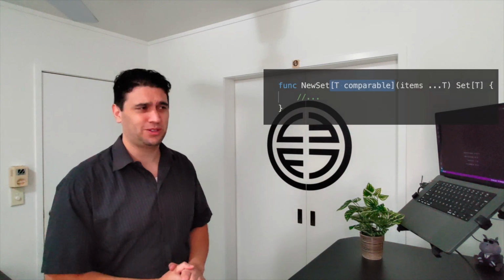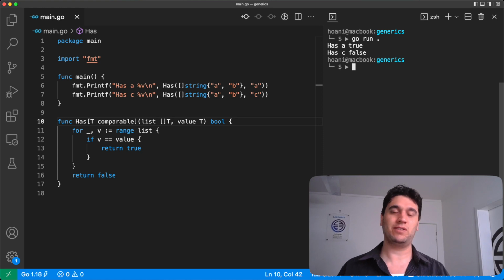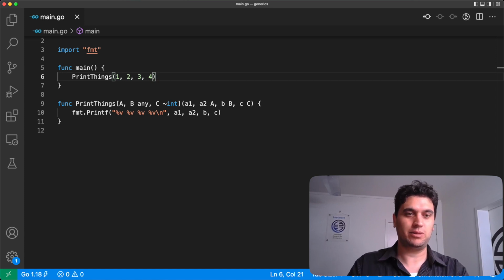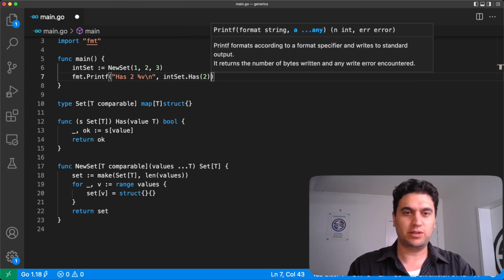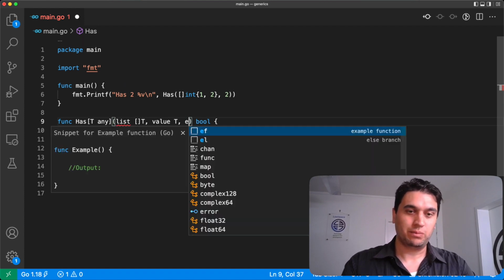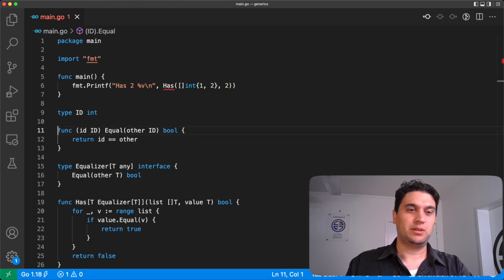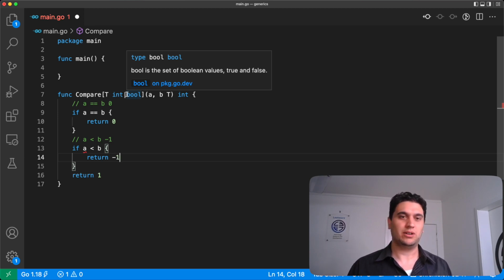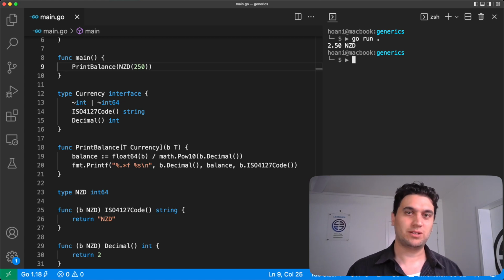Learn Go Generics - everything you need to know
Want to be the expert of GO Generics in your team?

We’ve got you covered, learn everything you need to know to master go generics in this video!

📕 Chapters 📘

0:00 Introduction
0:26 Generic Functions
4:40 Type Inference
6:38 Multiple Type Parameters
9:00 Generic Types
12:53 Constraints Intro
13:27 Constraint - Any
16:54 Constraint - Comparable
17:52 Constraint – Interfaces
19:54 Constraint – Underlying Types
21:53 Constraint – Unions
23:39 Combining Constraints
27:26 Wrap Up

🔗 Useful Links ⛓

🙏 Special Thanks 🙏

Spence – Cloud Chaser – Intro/Outro music